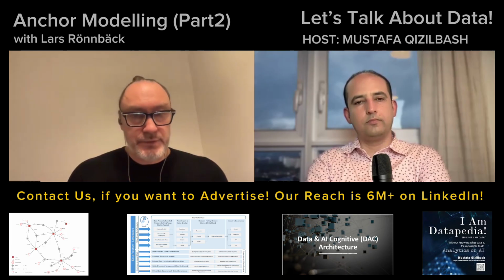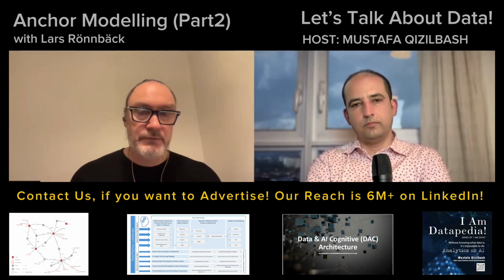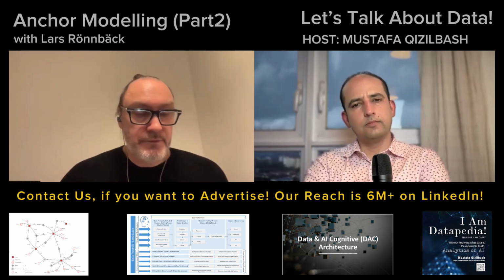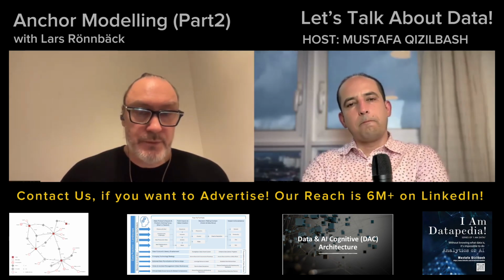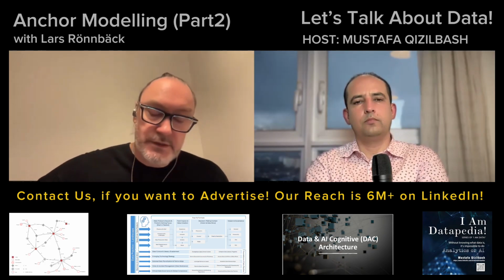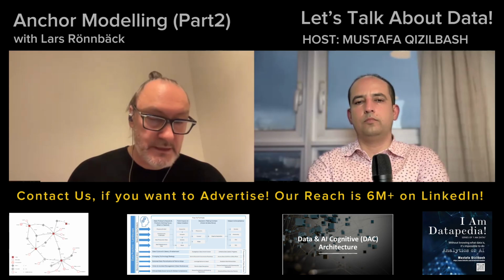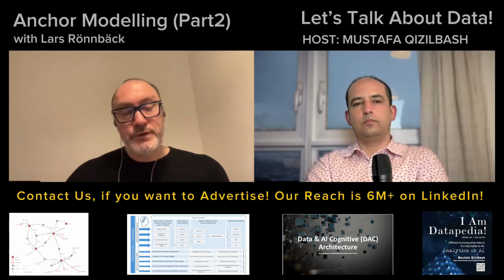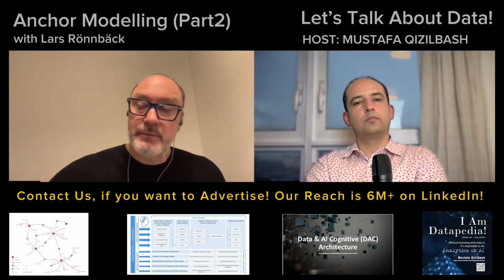Episode #41 (Part 2) – Anchor Modeling with Lars Rönnbäck ​⁠@letstalkaboutdata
🎙️ Episode #41 – Anchor Modeling with Lars Rönnbäck, Innovator of Anchor Modeling & Founder of Management Consultant and Information Modeler

🔥 Key Takeaways:

✅ What is Anchor Modeling? – A powerful technique for agile, scalable, and future-proof data modeling.
✅ Handling Change Over Time – How Anchor Modeling naturally supports historical data tracking.
✅ Business & Analytics Impact – Why organizations are adopting it for flexibility and performance.

Lars Rönnbäck, the innovator behind Anchor Modeling, shares his expertise on how this approach simplifies data evolution, schema flexibility, and performance—making it a game-changer for data warehousing and analytics.

If you've ever struggled with slow-changing dimensions, schema drift, or complex data structures, this is a must-watch!